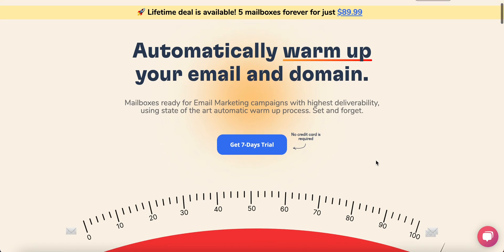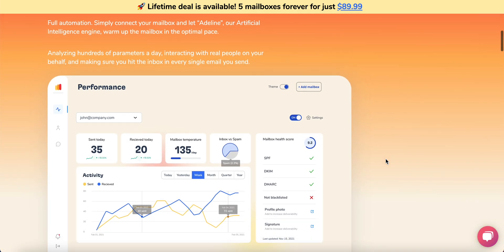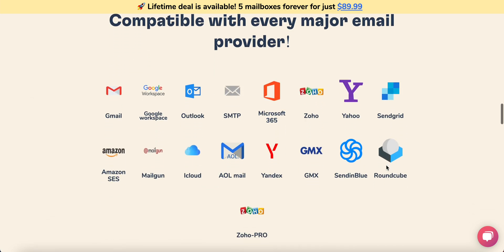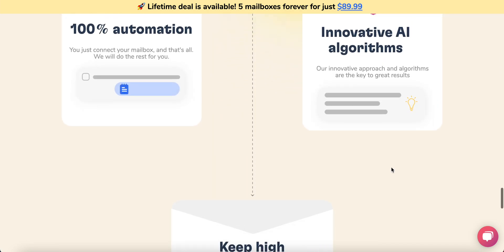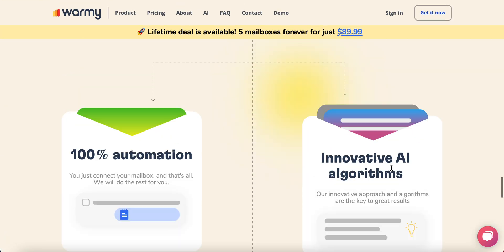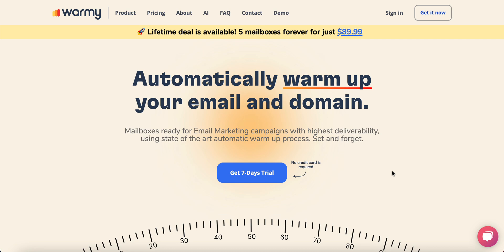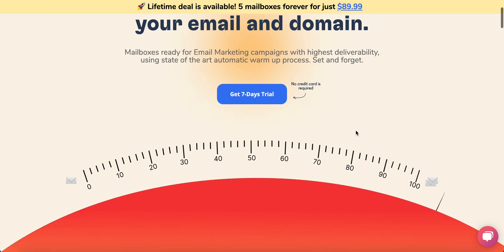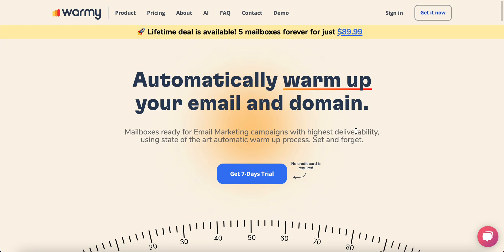What is Warmy.io? | Best Tool For Warm Up Your Inbox 2024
Warmy raises your sender reputation by interacting with real people about any topic in any languge and helps you to hit the inbox of your prospect. Everything is automated.

- Get out of the spam folder, opened, marked as important
Warmy will get out any message from the spam folder, will open the message, mark it as important so your reputation will rise dramatically!

- Auto generated personalized messages
Any message that is sent with Warmy is fully personalized. It is super important for increasing deliverability and shows the spam detectors that you are not a spammer!

- Artificial intelligence to pick the right strategy for warm up
When you connect your mailbox to Warmy we detect all the info about it. The domain age, mailbox age, previous reputation, etc. We use this info to set up the right pace for the warm-up process super smartly and carefully.

- Companies from all around the world using Warmy.io
When using Warmy you interact with companies from all around the world. You join a network of companies and people from all around the world that interact with each other daily.